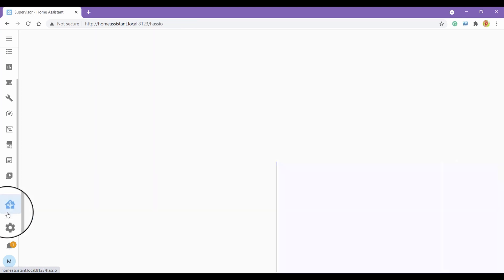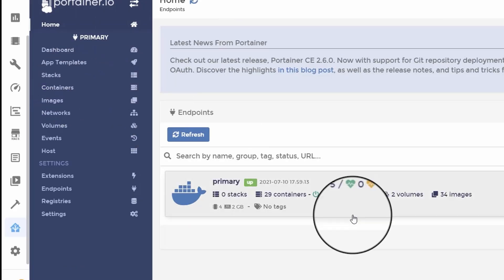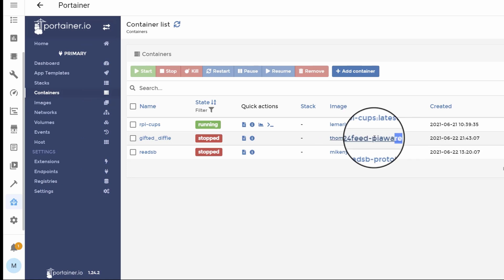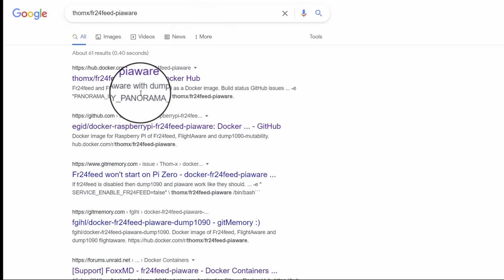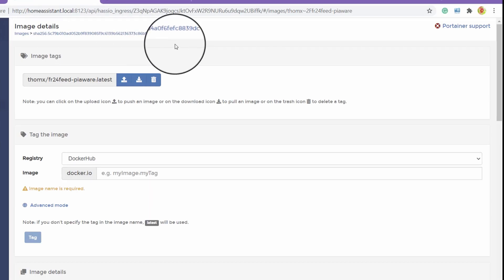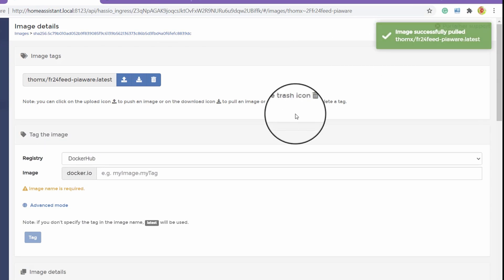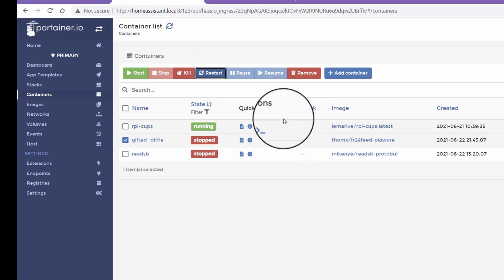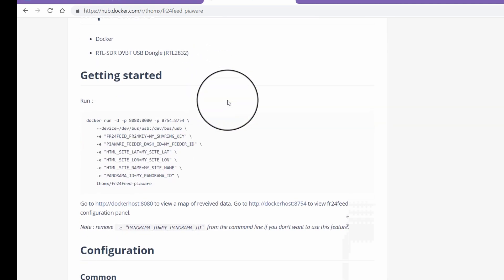Docker Container update in Portainer in Home Assistant.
This is the tutorial on how to update the docker container using portainer in home assistant.